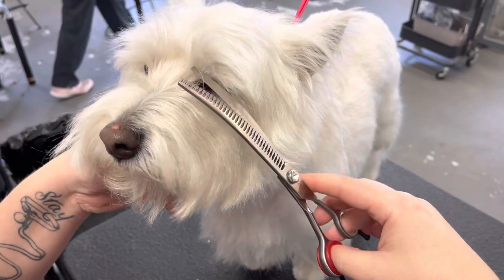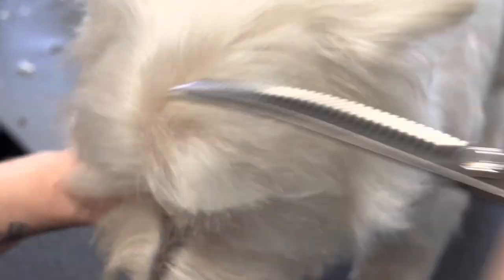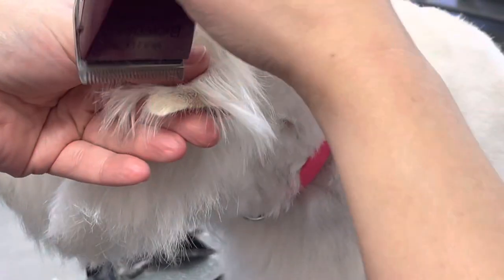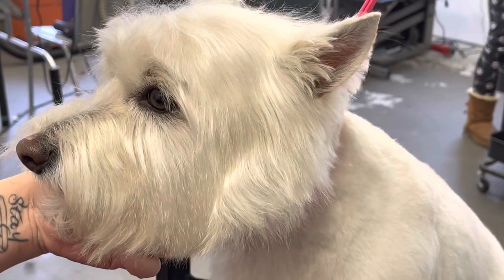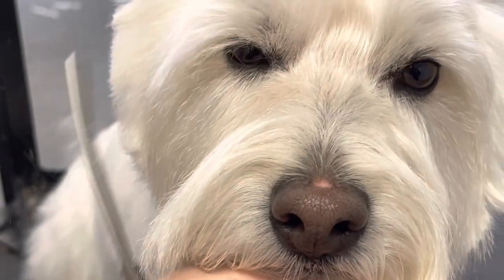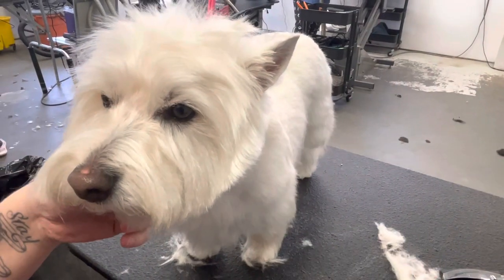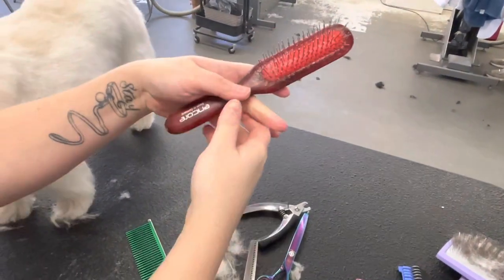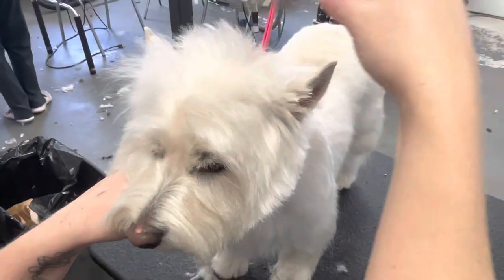Grooming our favourite Westie